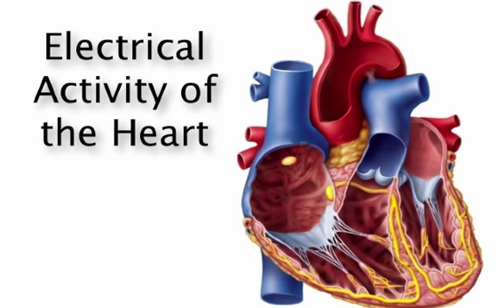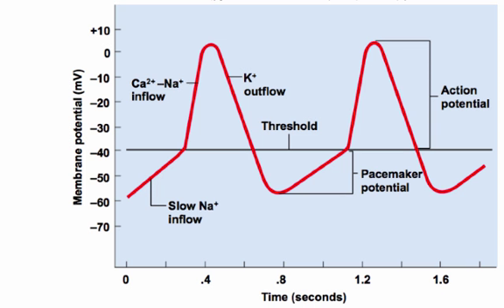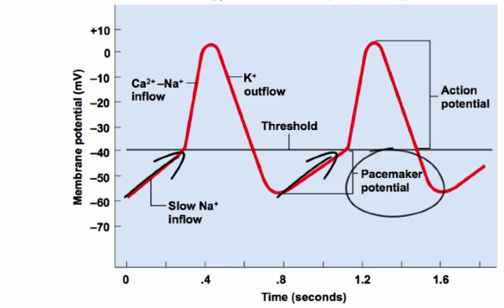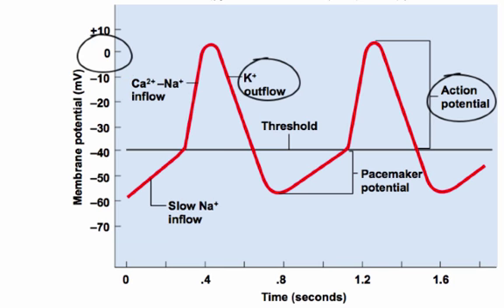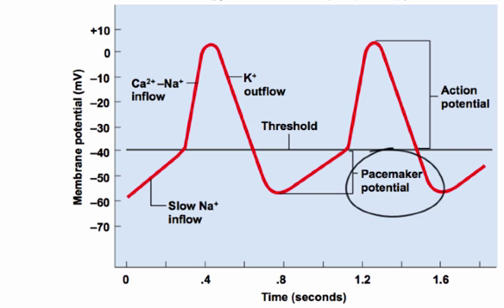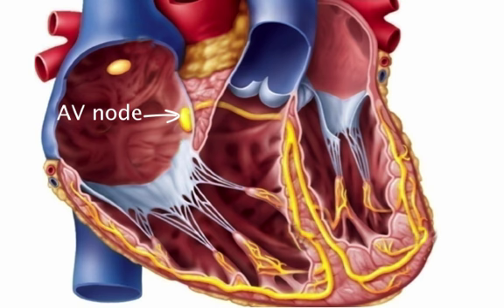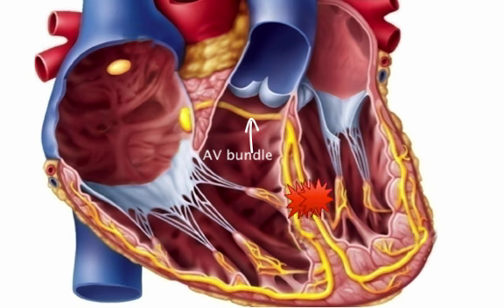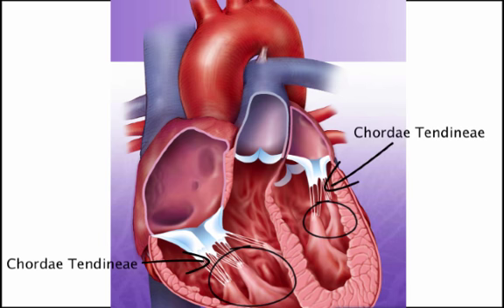Chapter 19 Electrical Activity of the Heart